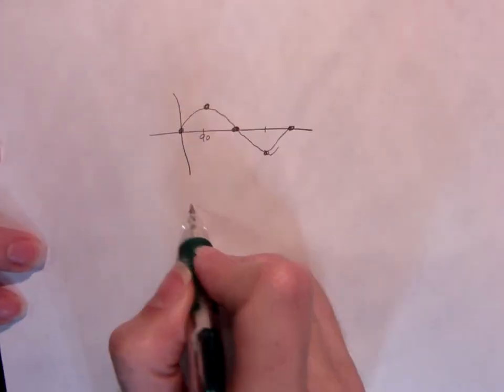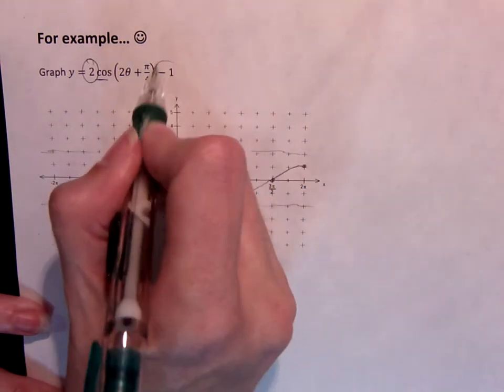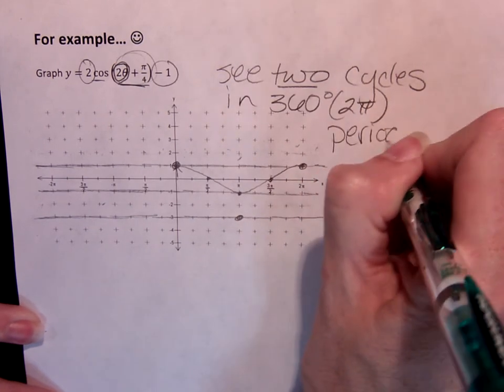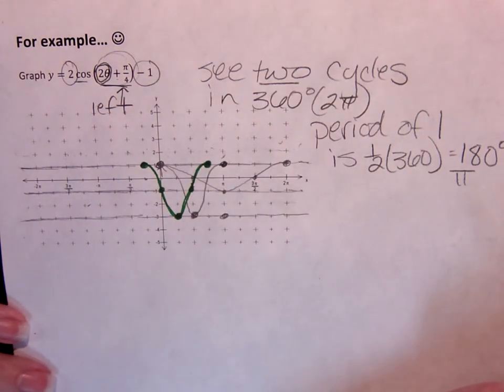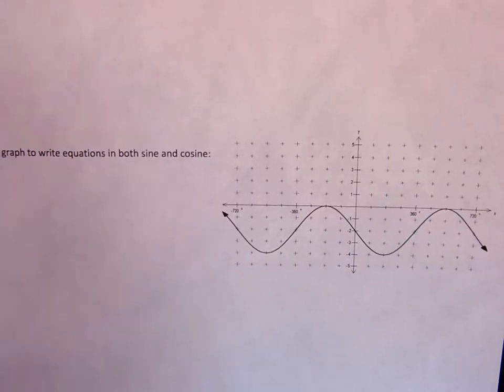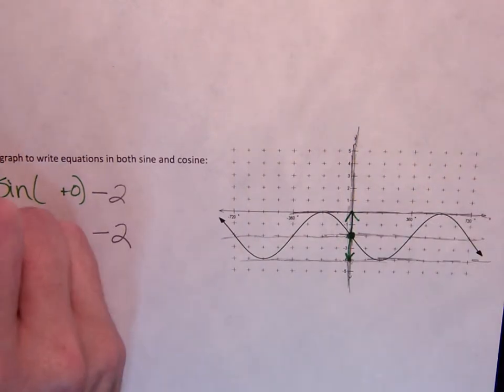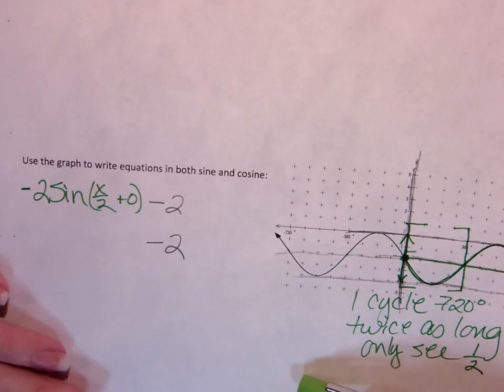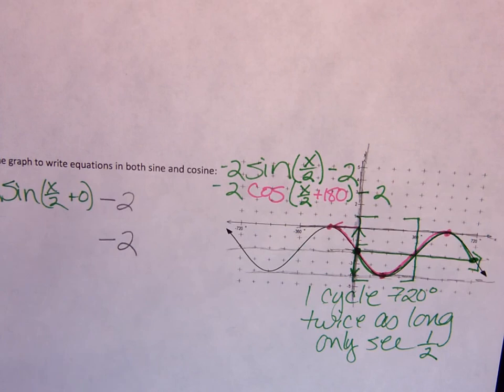Trig Graphs and Transformations